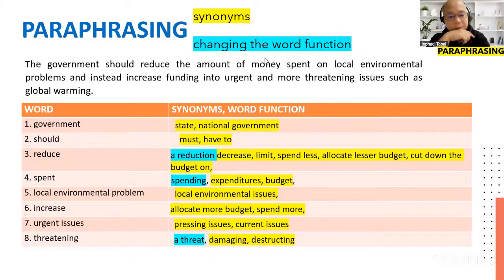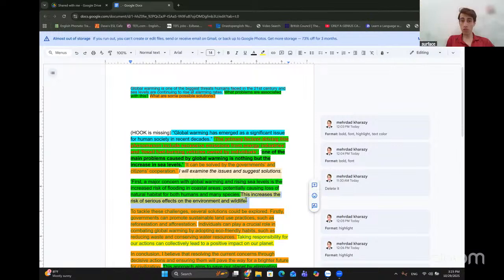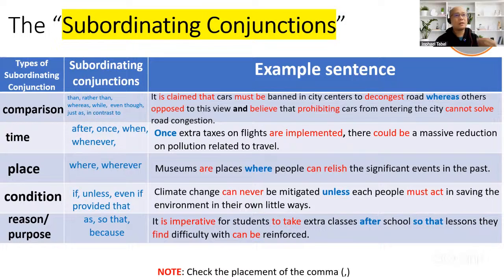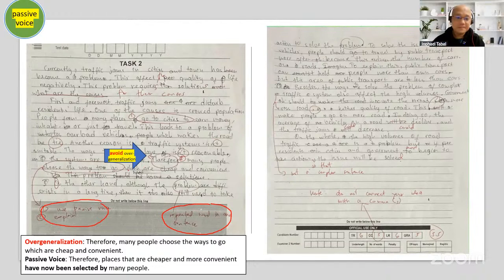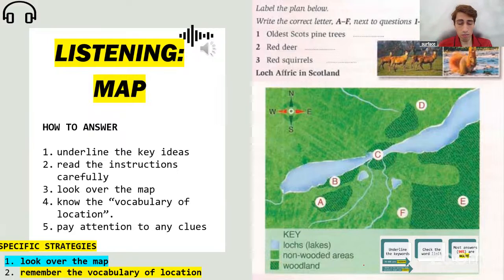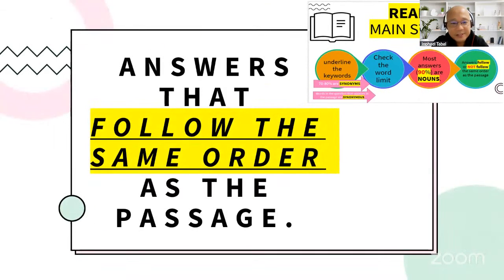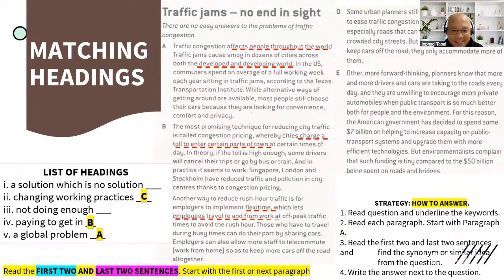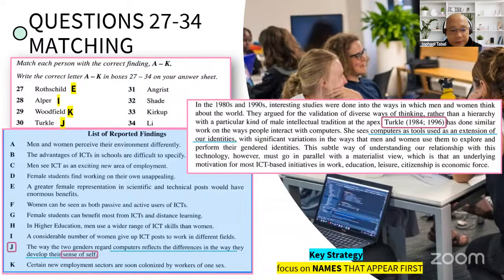IELTS TEACHER TRAINING